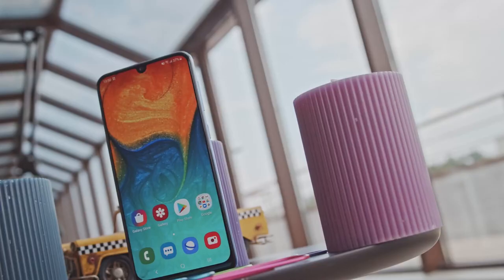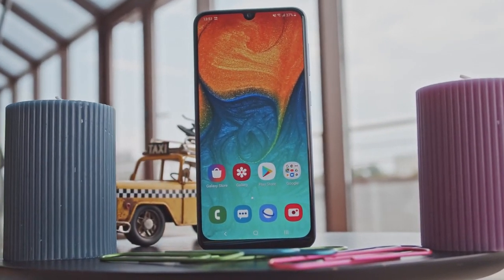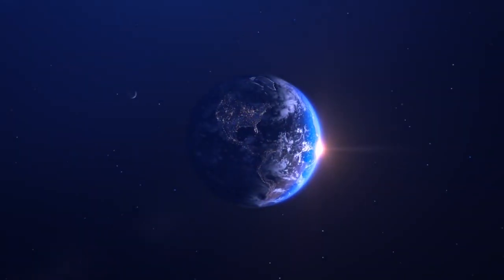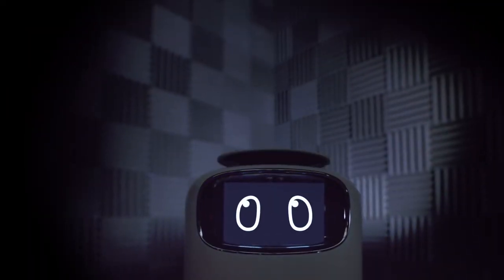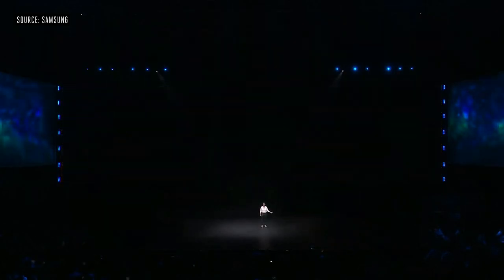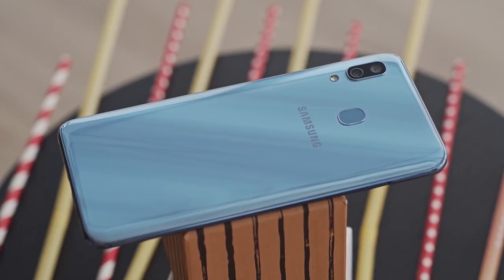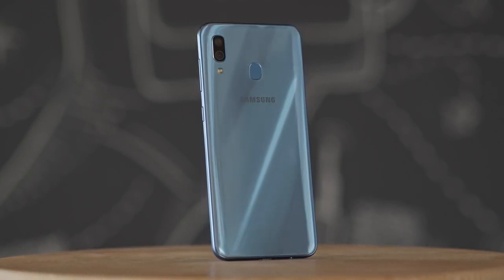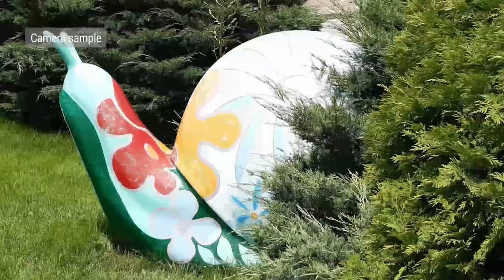Samsung Galaxy A31